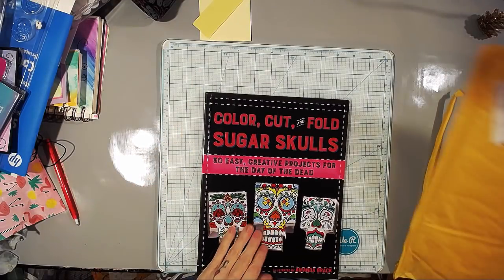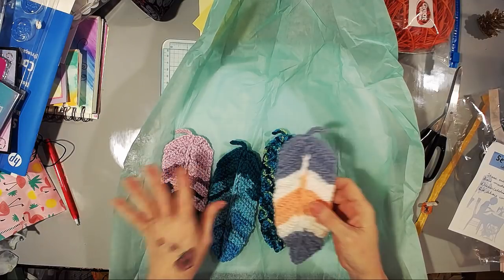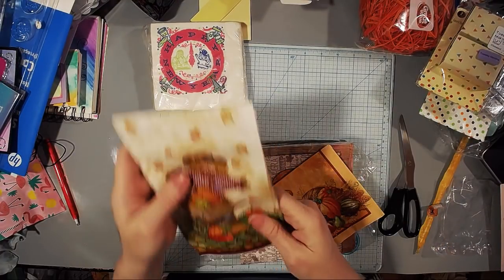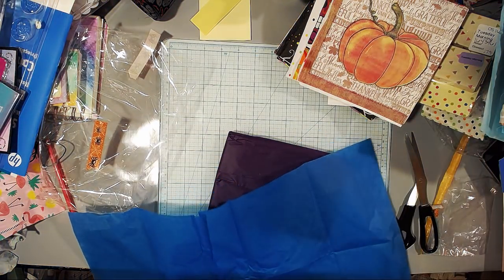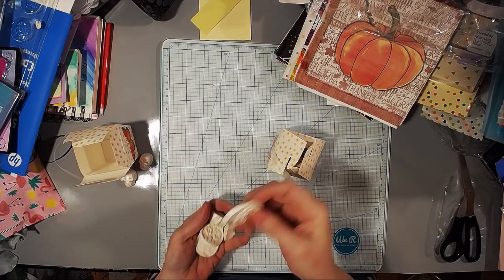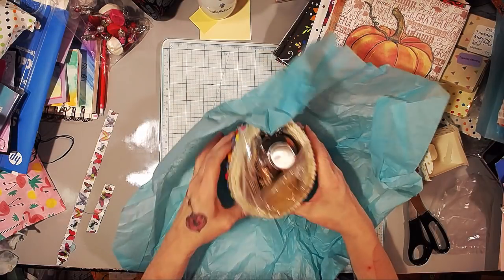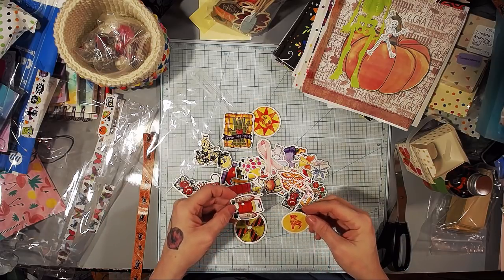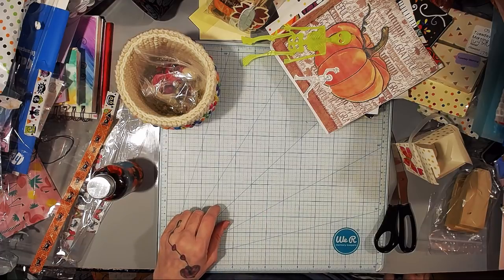Awesome Happy Mail from Cheryl ❤💋😍👍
Want to be a VIP Pink Poodle Pack Member? Get your TeeShirts and mugs here:

Love you guys!
Peace!